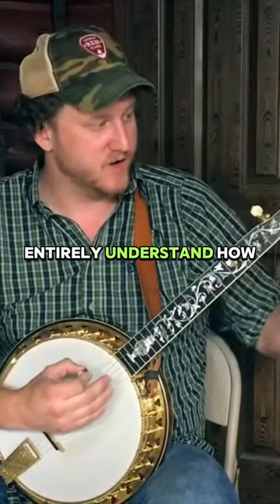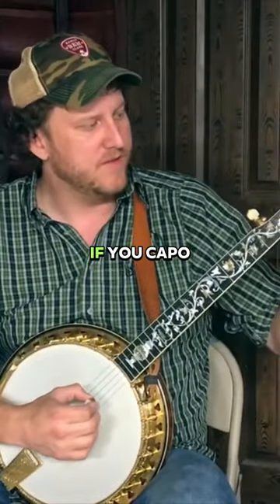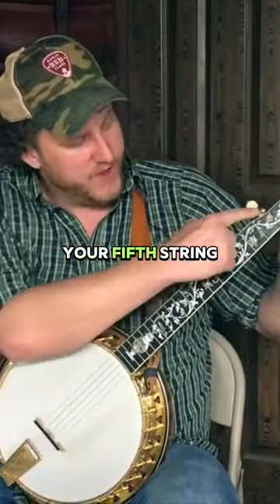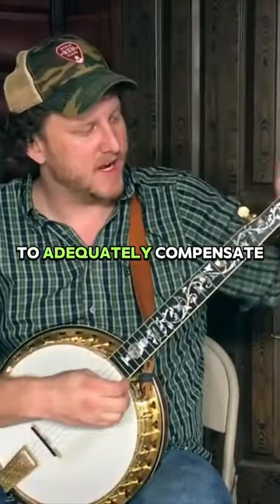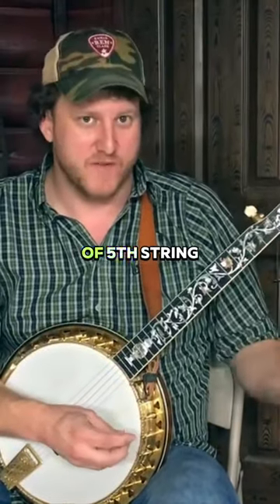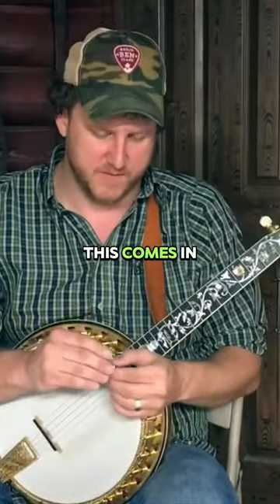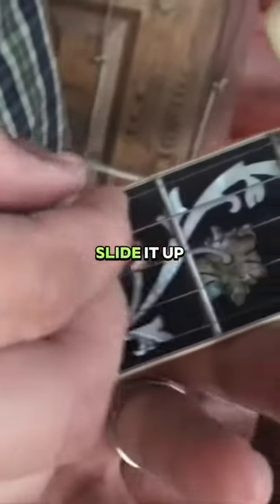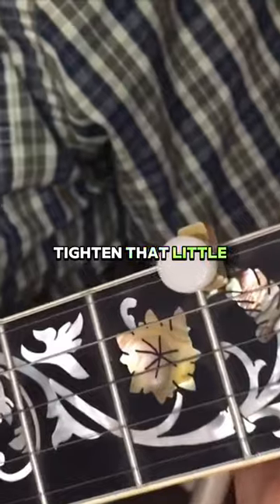A Banjo Player MUST-HAVE😱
"What do I do about that 5th string?!" When capoing your banjo, it's all fun and games until you realize that the 5th string remains the same and you need to have a 5th string capoing device to compensate for that. Luckily at the Banjo Ben's General Store, we've got these handy little 5th string capos called Strum Hollows! In this video, Jake from the General Store will show you exactly how to use the Strum Hollow and talk about the reasons he likes them!